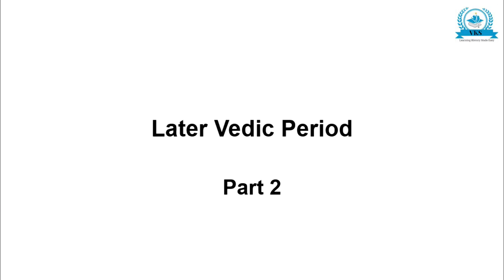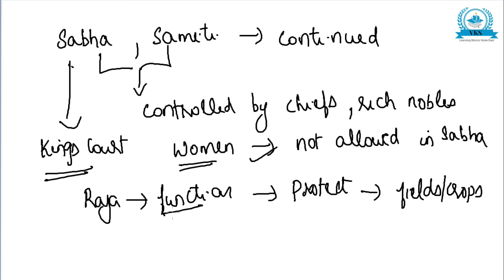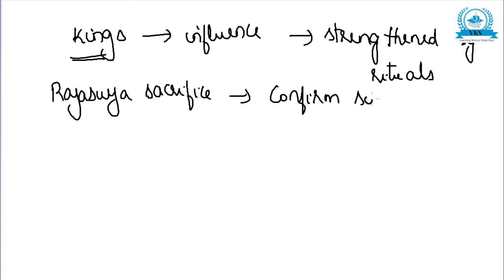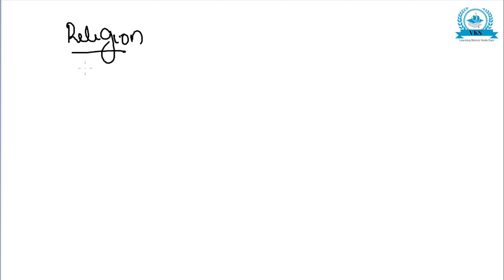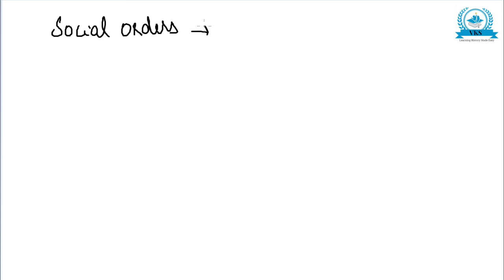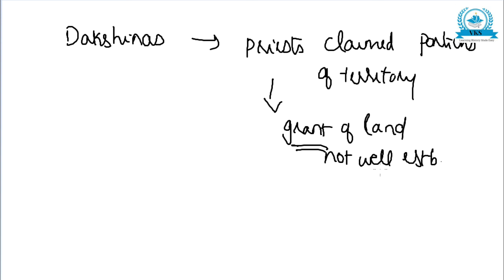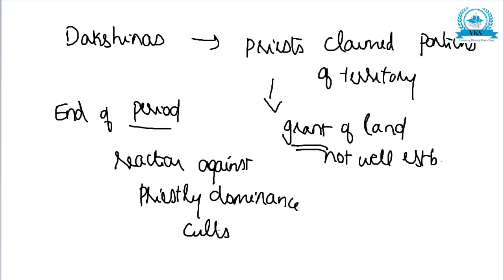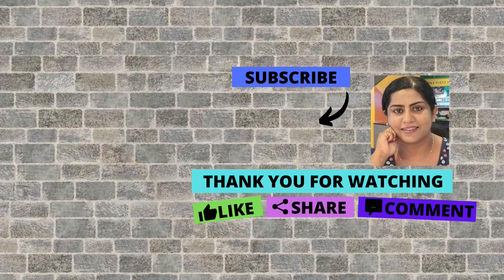Later Vedic Period-Part 2; Complete History of India, Competitive Exam Topics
This video discusses about Later Vedic Period-Part 2